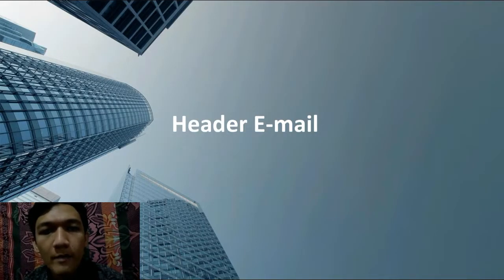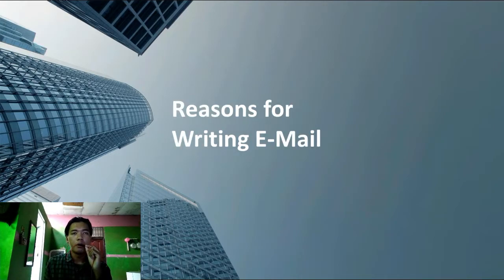Business English : Email Address & Subject Line (Group 1)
We are from group 1:
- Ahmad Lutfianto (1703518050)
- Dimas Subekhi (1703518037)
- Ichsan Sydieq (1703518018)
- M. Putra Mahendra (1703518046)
from D3 Office Administration Study Program 2018 (A), Faculty of Economics, Jakarta State University.

Thank you for your attention and apologize for the mistakes, wassalamualaikum wr wb.